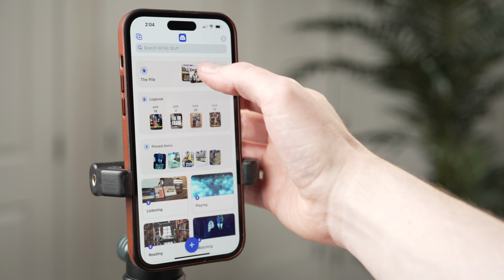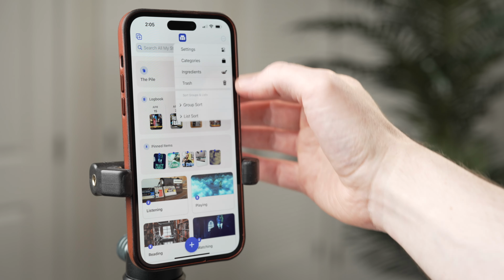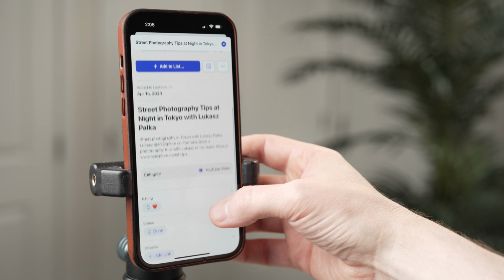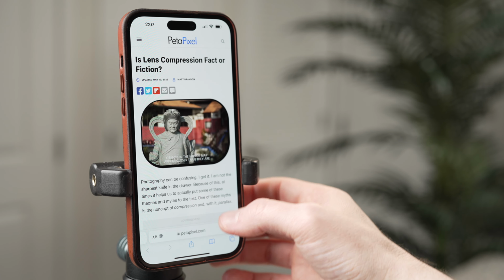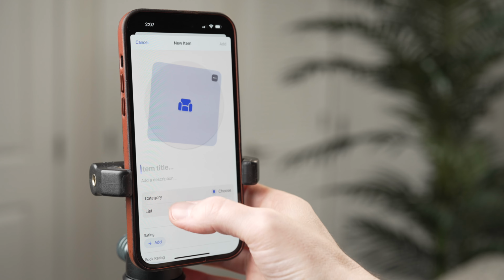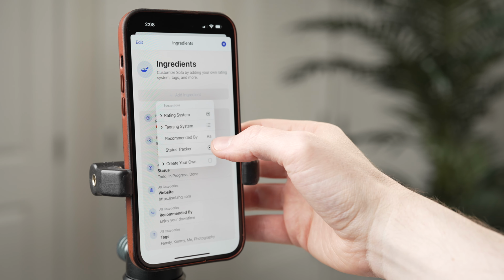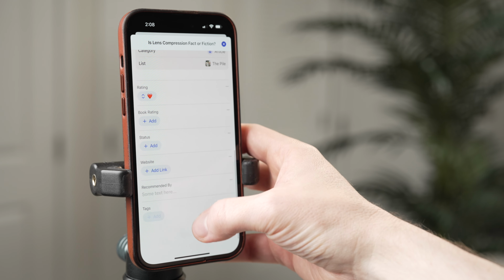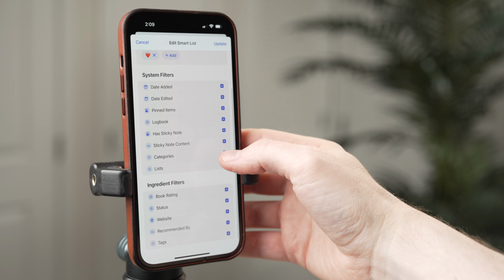The Top 5 New Features in Sofa 4.0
Sofa 4.0 is here!

Sofa helps you be more intentional with your downtime by creating lists of things to watch, read, play, and more.

With 4.0, you can add basically anything, and expand Sofa to fit your exact needs with Custom Categories, Ingredients, Smart Lists, and more.

LINKS